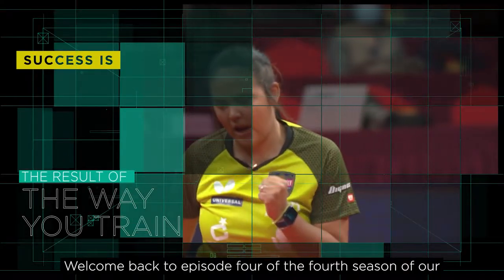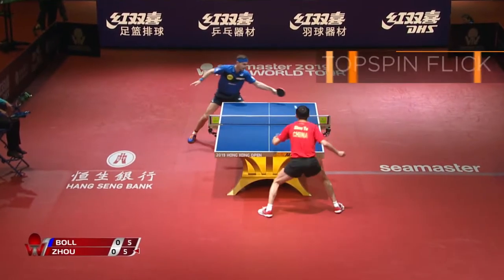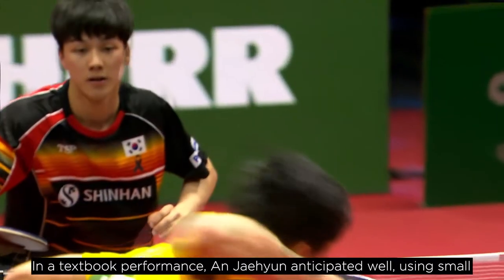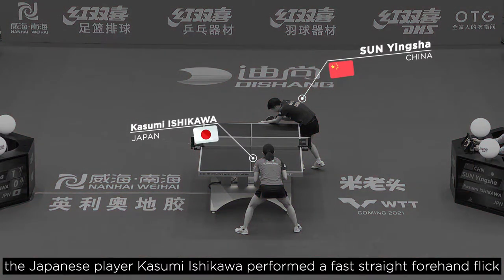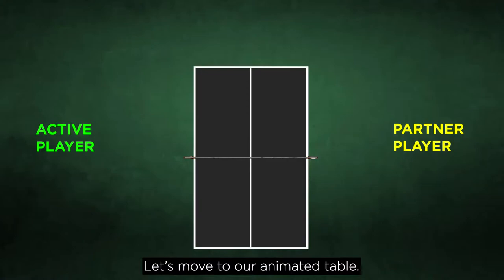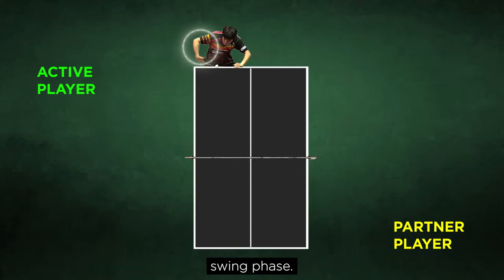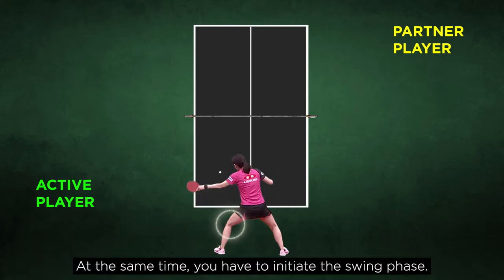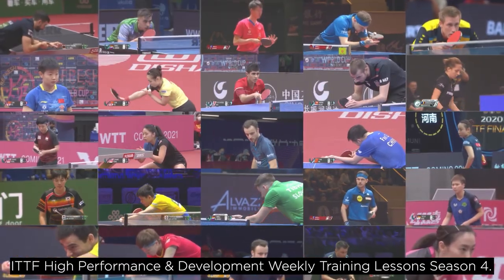Weekly Training Lessons - The Flick | High Performance & Development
Success is the result of the way you train. But do you really know how and what to train?

Welcome back to the fourth season of our Weekly Training Lessons. This time, we will show you how to train the TiTans: winning twists on classic strokes. Today let's look at the Flick.